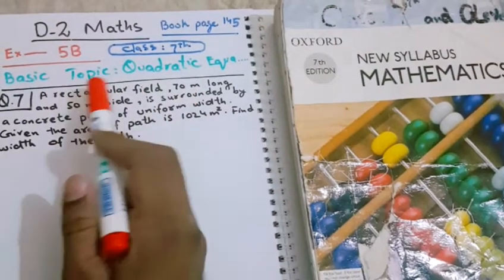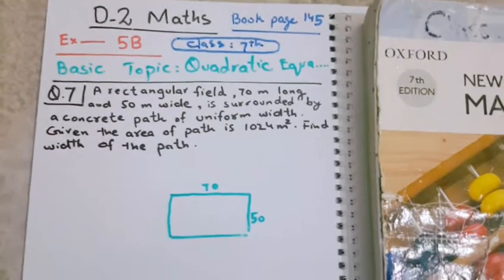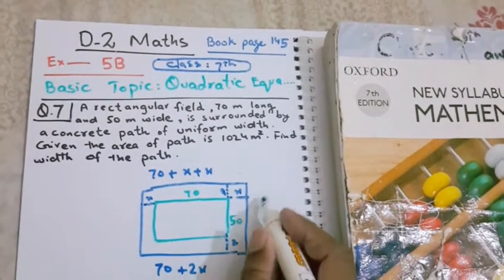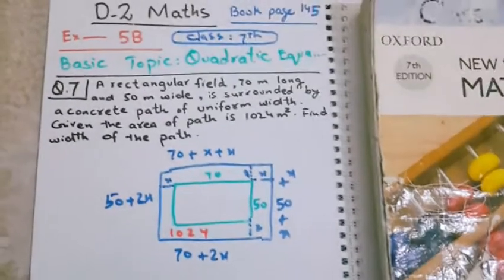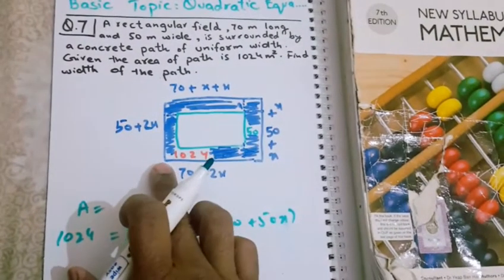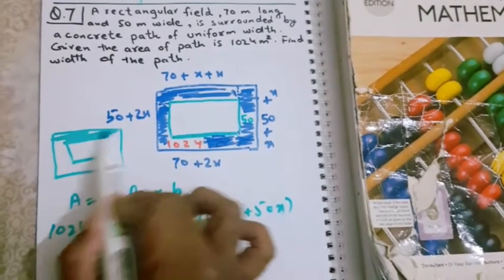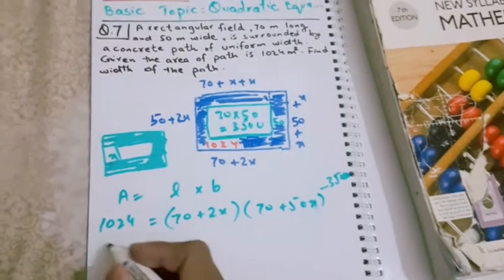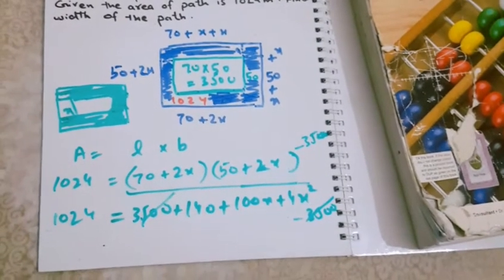d2. Ex. 5 B. Q 7 Part 1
quadratic equation in real life